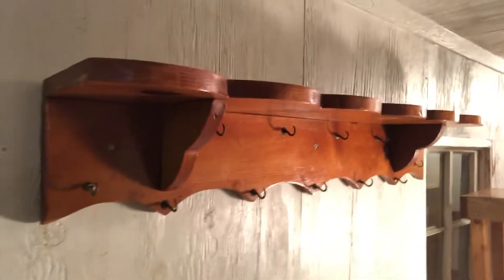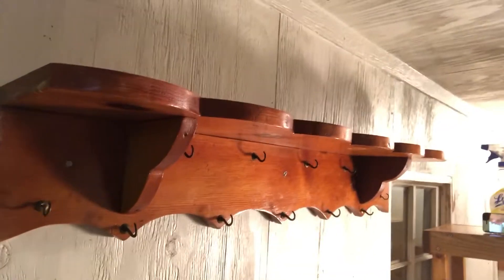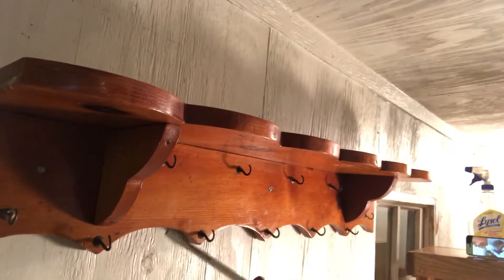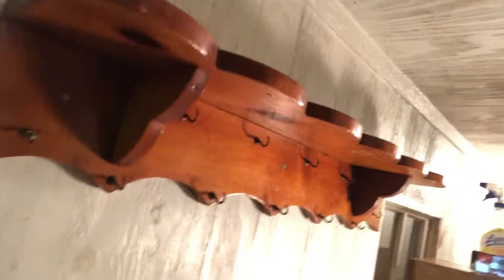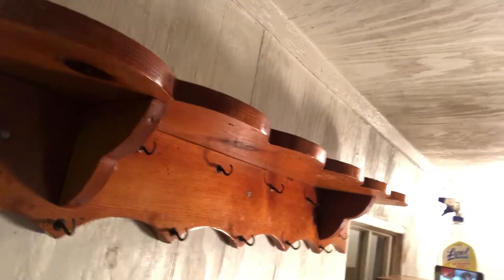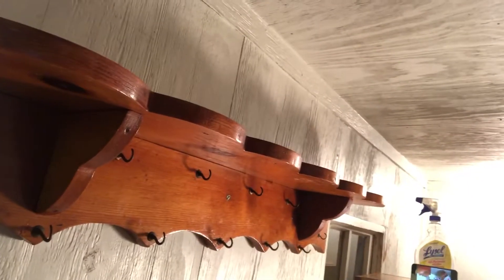Kitchen: first attempt to remove shelf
Quickly found I needed a little more power.